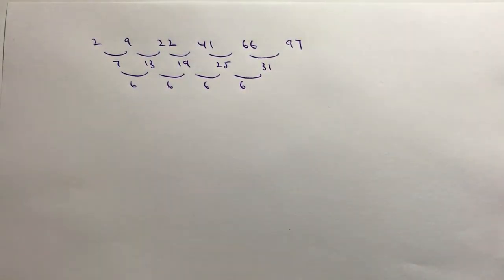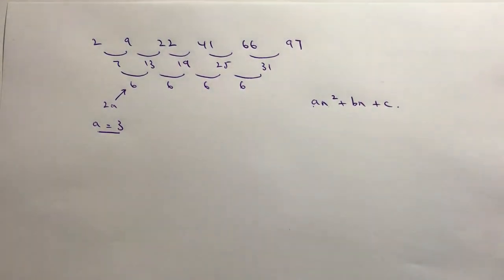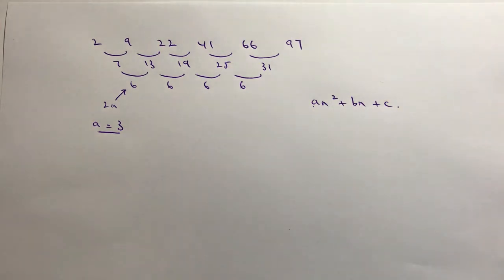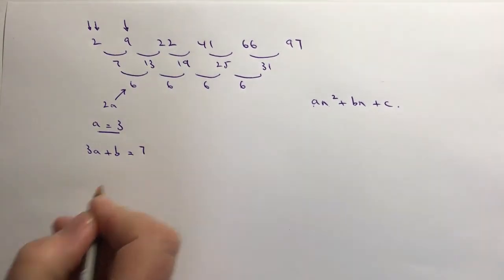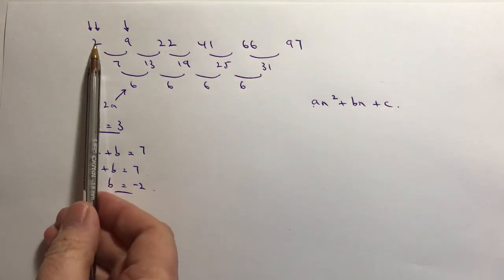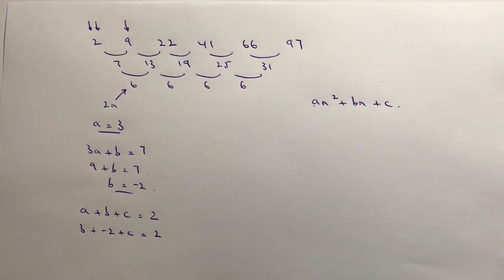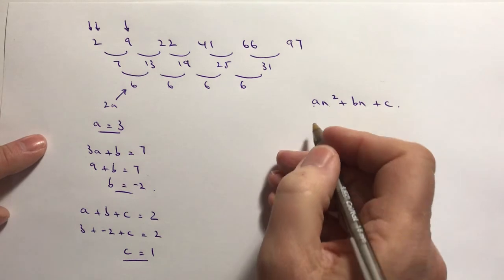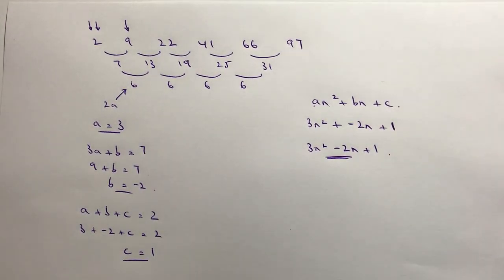nth term of a quadratic sequence - the easy way - GCSE level 6+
This video is all about finding the nth term of a quadratic sequence and forms part of the playlist on quadratic sequences . I've also added to the playlist on GCSE higher revision.

The question is aimed at around level 6+ GCSE maths:

Find the nth term of 2, 9, 22, 41, 66, 97 sequence of numbers.

I tend to use 2 formulas 3a + b = the difference of the first two numbers, and a + b + c = the first number. Once you've calculated these you should be good to go.